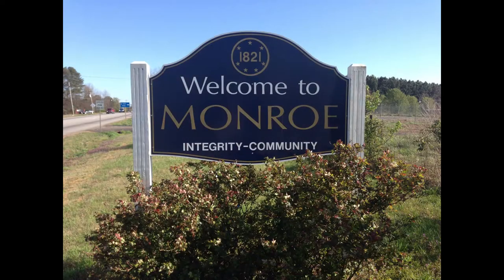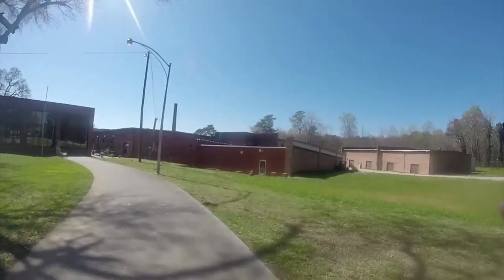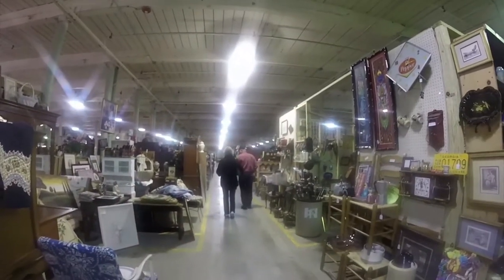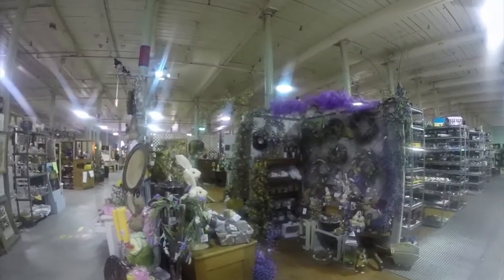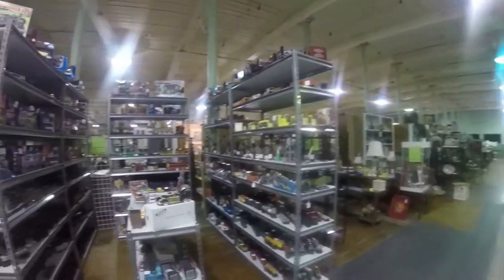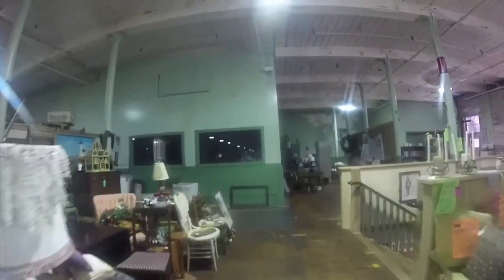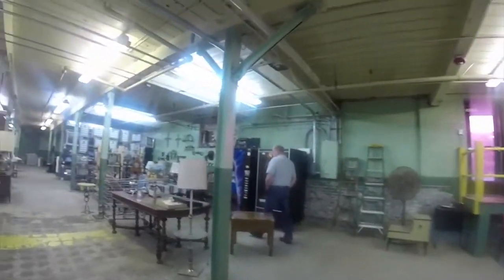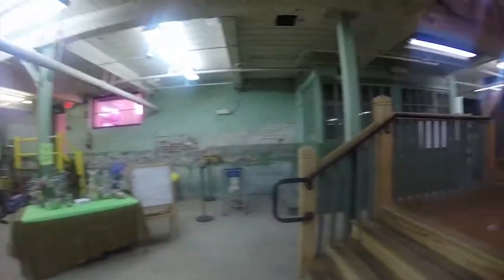Lindys Trains at Ian Hendersons Antique Mall in Monroe GA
This is Lindy's Trains in Ian Henderson's Antique Mall in Monroe Georgia. We sell Antique Lionel, American Flyer, Marx, HO Scale Model Trains, N Scale Model Trains, Die-Cast Collectibles, Plastic Model Kits, Hess Trucks, Department 56 Buildings, and more.